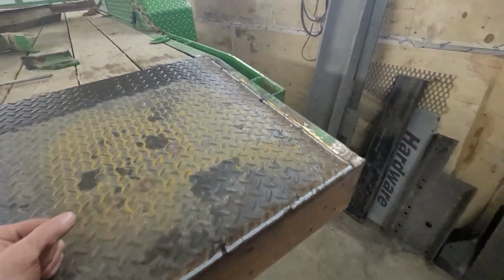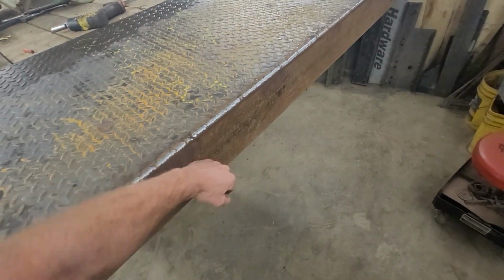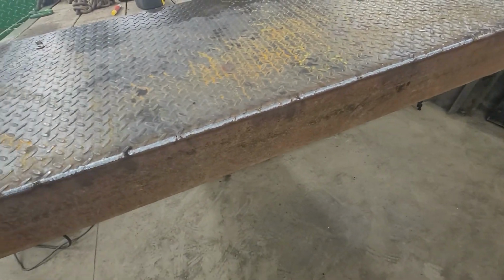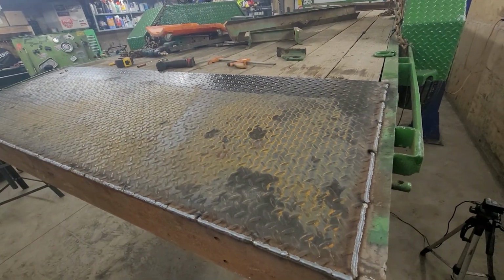Beginner welding project-trailer repair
Purchased a new/used equipment trailer for myself that needs some repair. rear of trailer was pulled out (assume was pulled on there)and still functions but i would like to repair to my liking. so in this video is time lapse of me starting repairs to trailer and will end up having a few more episodes to wrap up the remaining items.